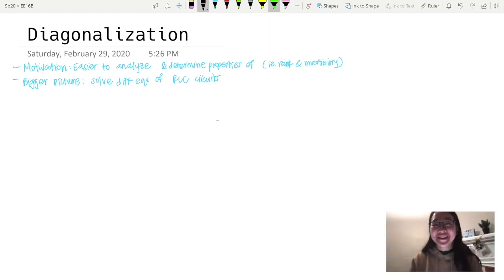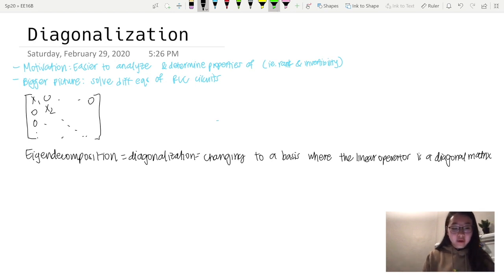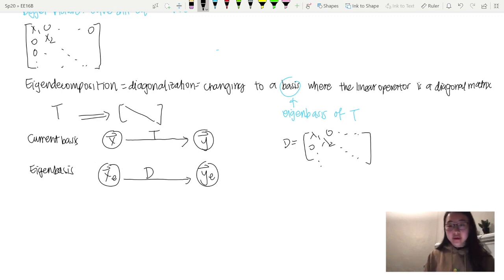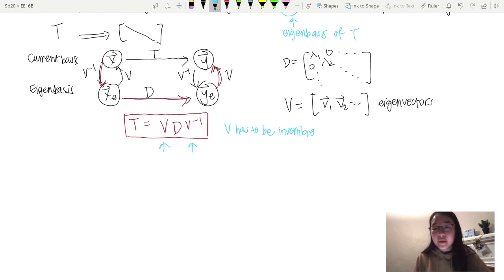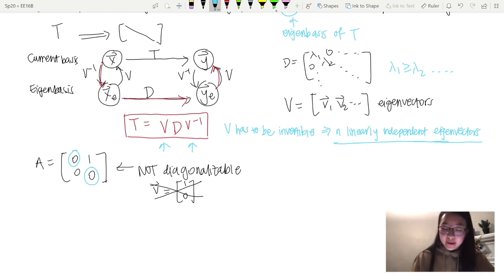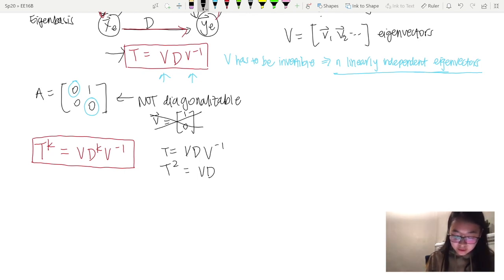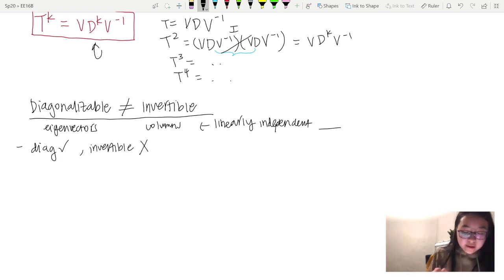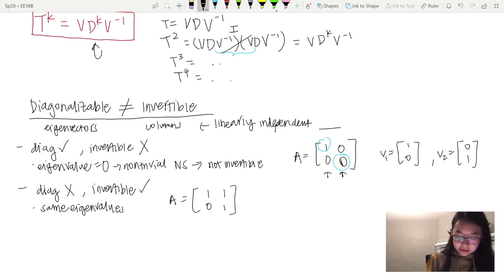Diagonalization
EECS16B SP20 Diagonalization Concept/Review Video.